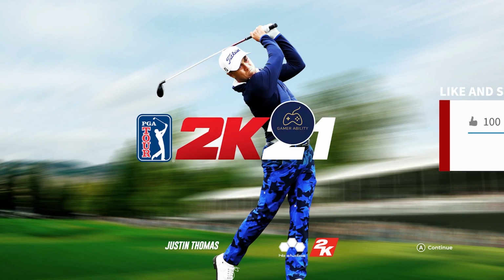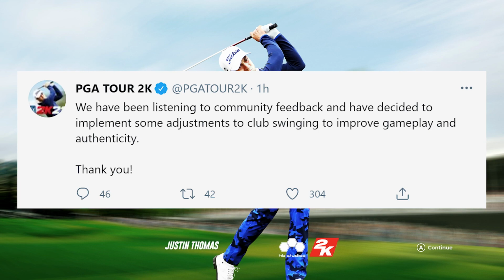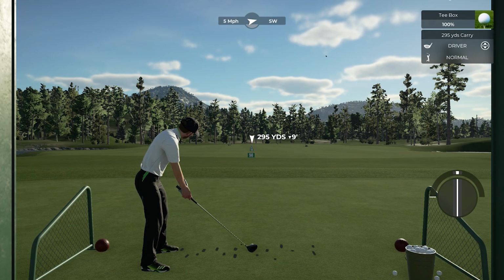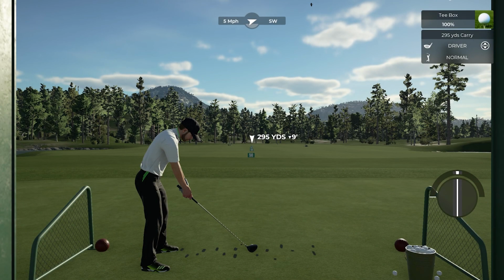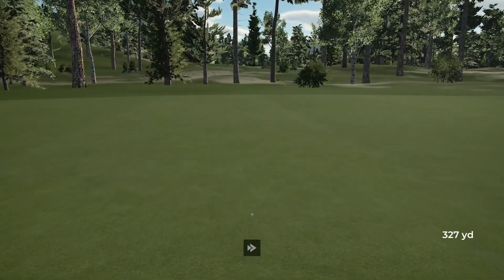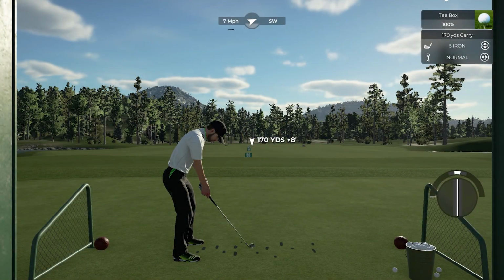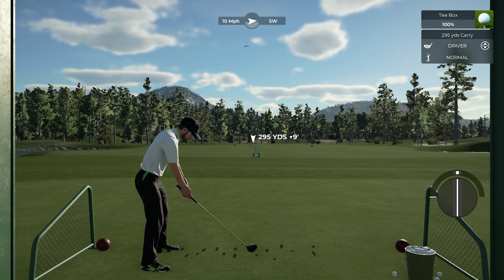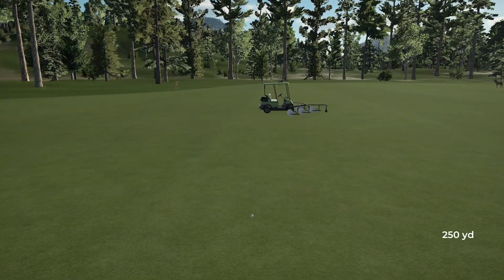HUGE SWING UPDATE in PGA TOUR 2K21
HUGE SWING Update in PGA TOUR 2K21 just released today!

Live streams every Monday, Wednesday, and Friday at 6:00 PM EST and Tuesday/Thursday at 12:00 PM EST.  Follow me on Twitch and turn on notifications to receive notifications when I go live.

Thank you for all the support! I could not do this without this great community!
Links to all my PGA TOUR 2K21 Tutorial Videos:

Music From YouTube Audio Source: Artist -  Patrick Patrikios: Songs -  We March Together and Everglow